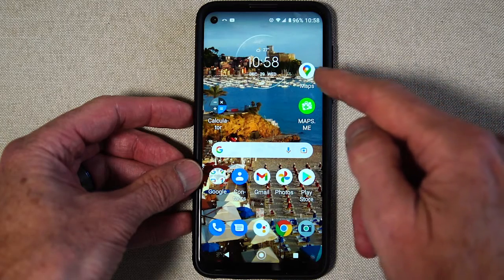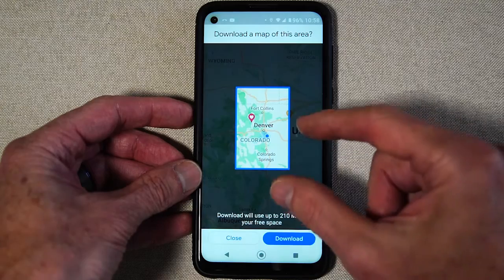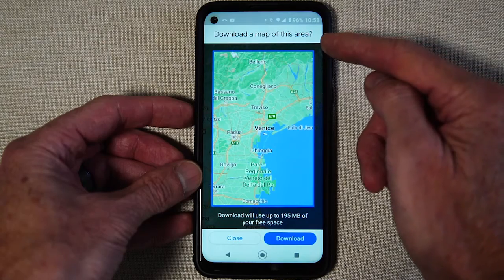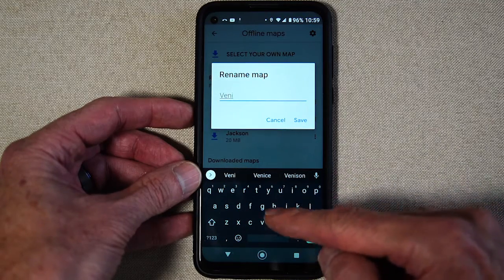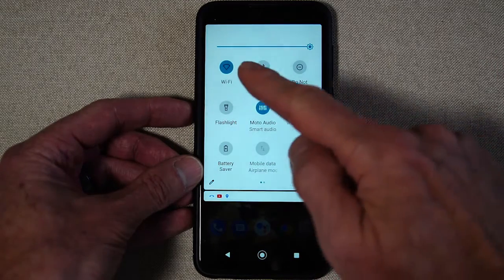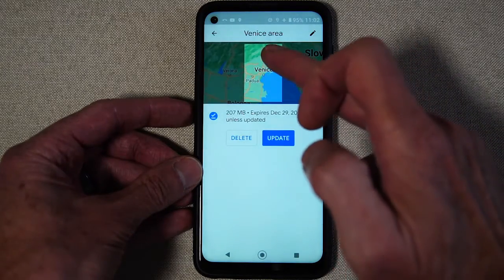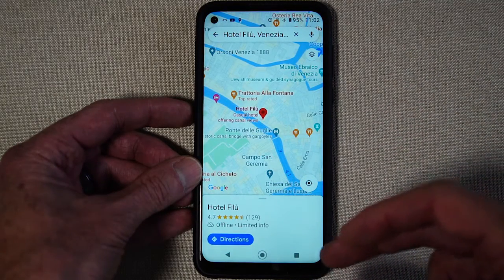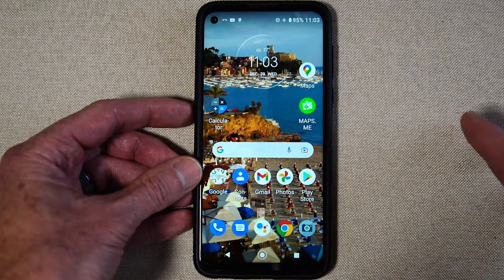How to Use Maps Offline - No Service, No Wi-Fi Needed!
A short instructional video which explains how to use Google Maps offline. Great for when you don't have any service or Wi-Fi connection.